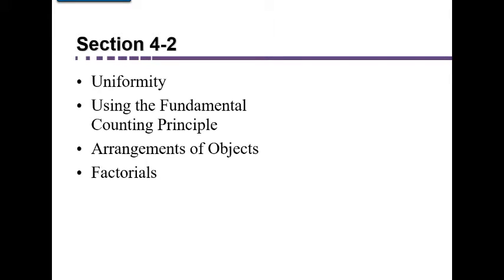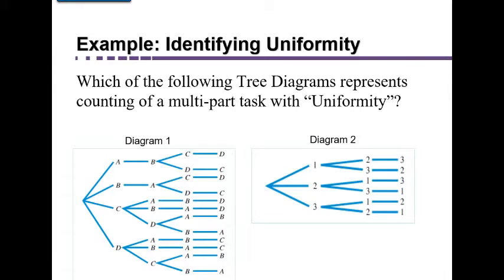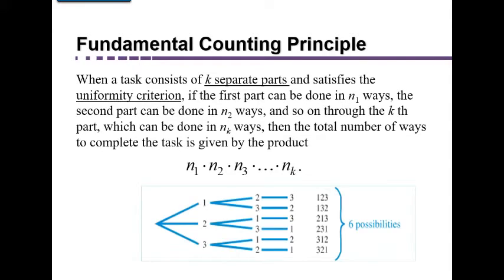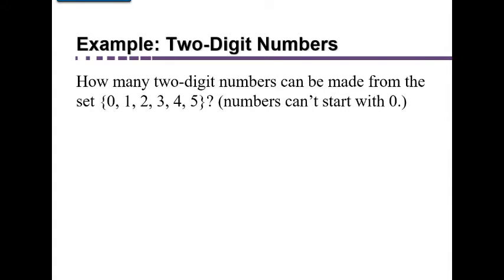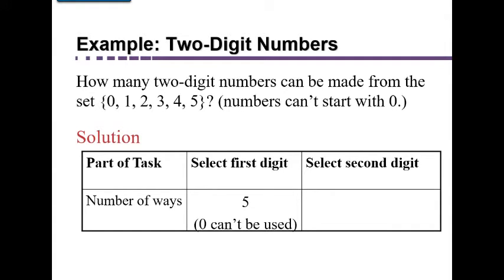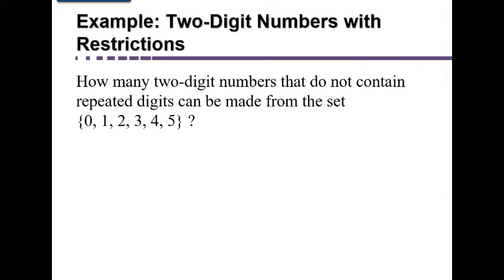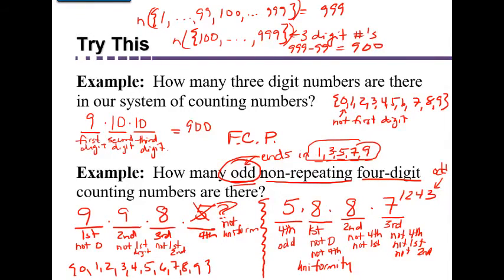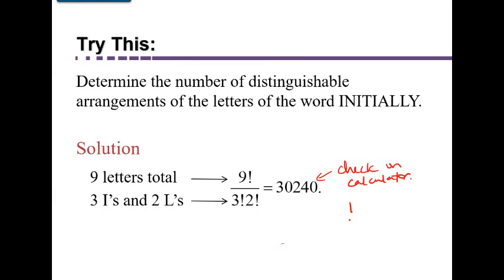Counting Methods: Fundamental Counting Principle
In this video I explain the rationale behind the Fundamental Counting Principle and give examples of how it is used.  In order to use the Fundamental Counting Principle, there must be uniformity.  So, I explain the meaning of Uniformity in counting methods.